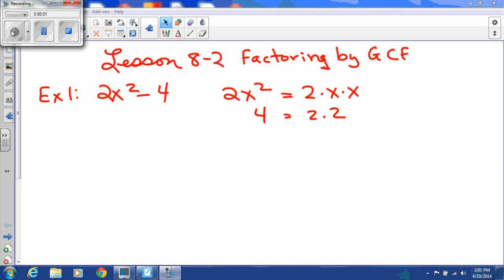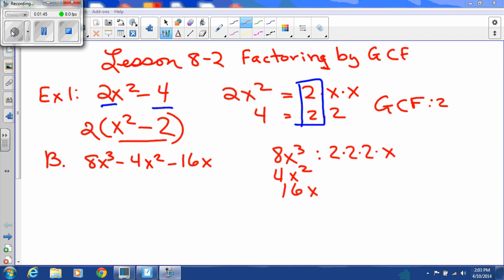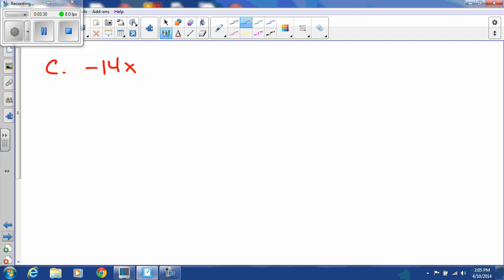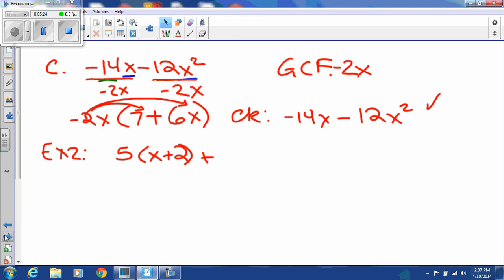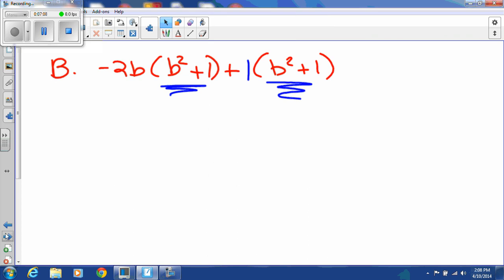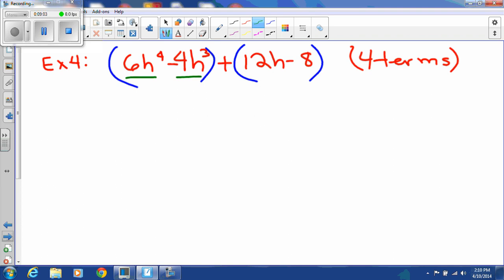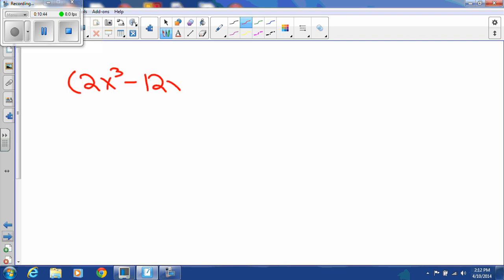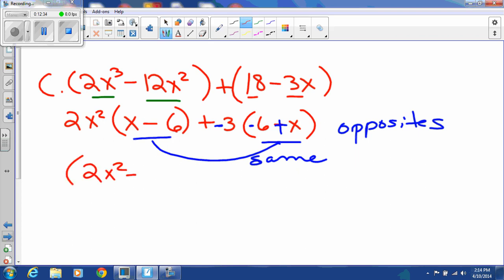Lesson 8 2 Factoring by GCF